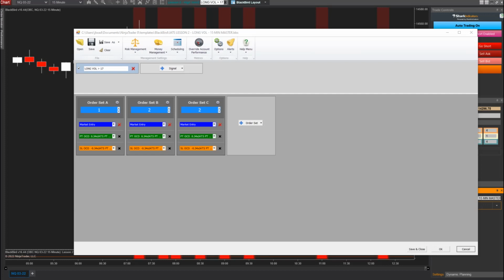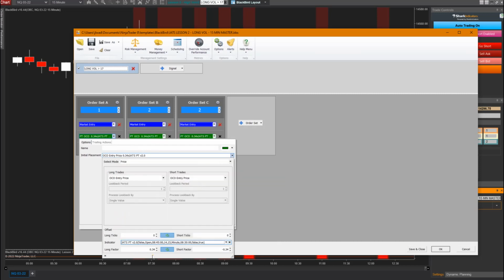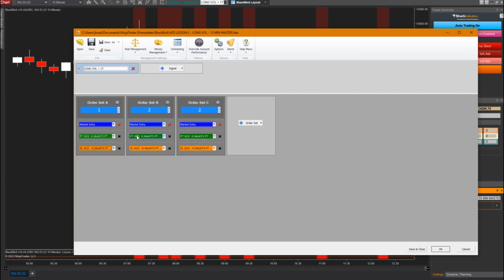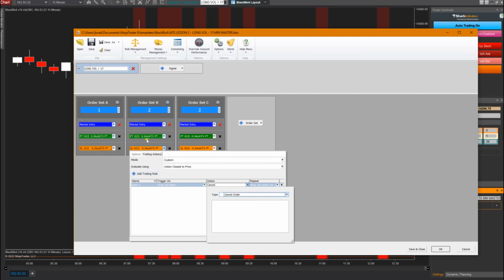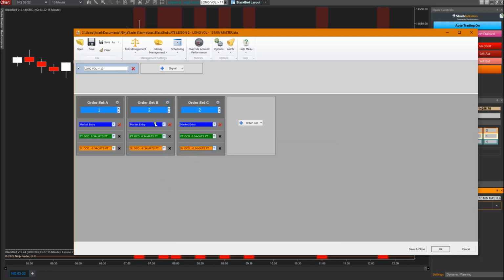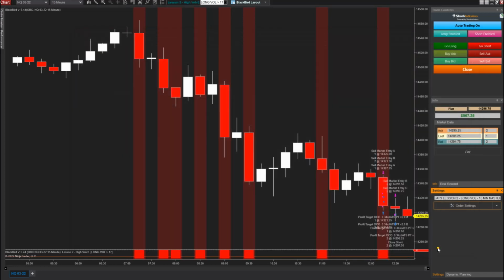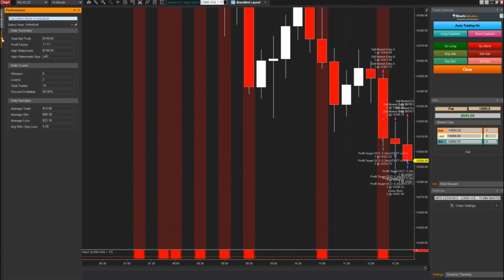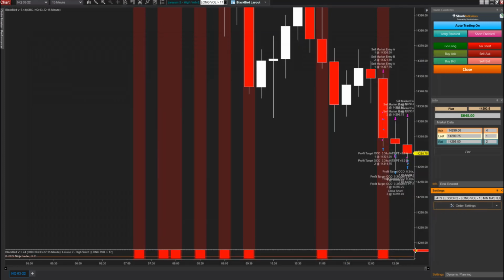REVISED LESSON 4 - BLACKBIRD TEMPLATE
Third Time is Charm!!!  An update to the Lesson 2 Blackbird Template, changes affected Order Set C

RISK DISCLOSURE